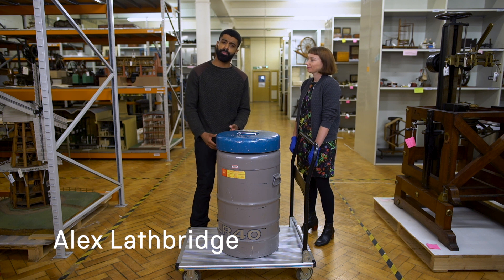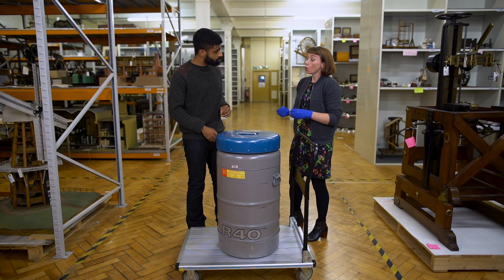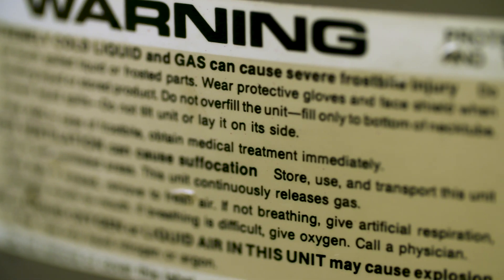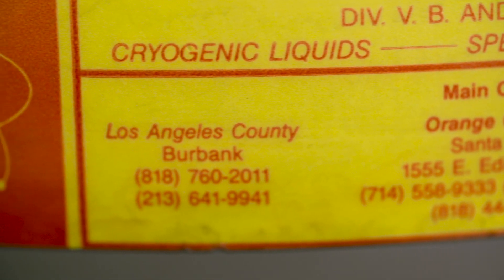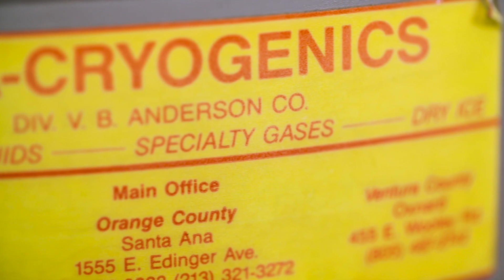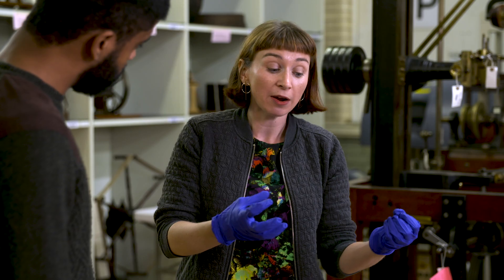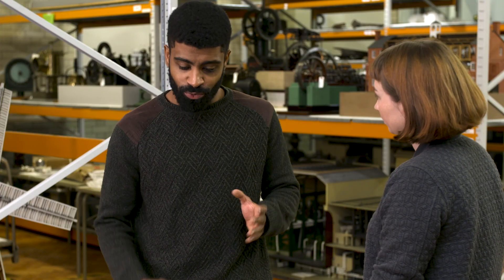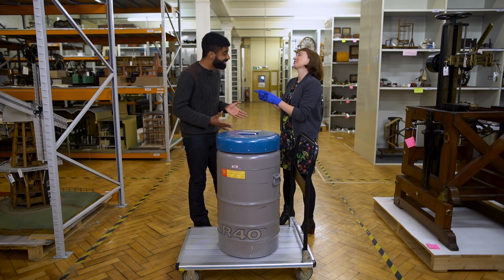How Cryonics technology preserves human bodies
Is cryonics—preserving the body after death—more science or science fiction? Curator Katie Dabin reveals the secrets behind cryonics to presenter Alex Lathbridge, using a flask that was built to hold a frozen human head.